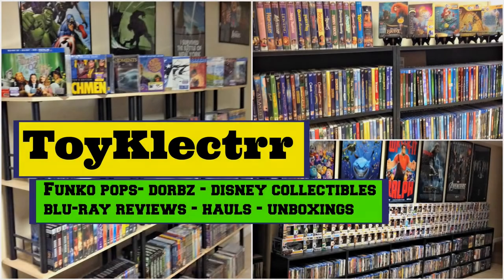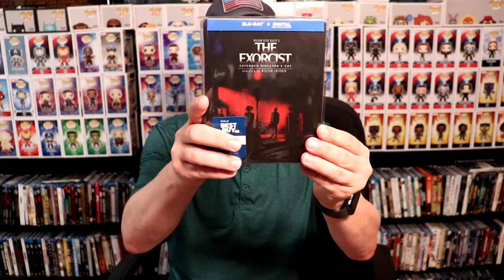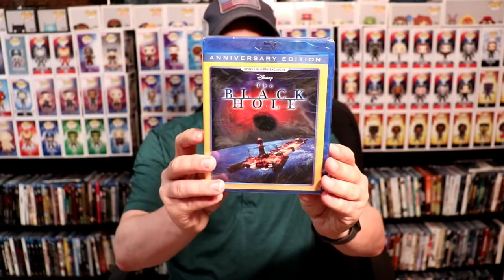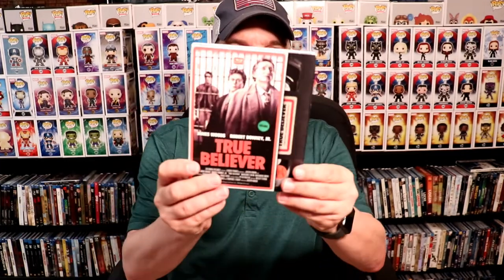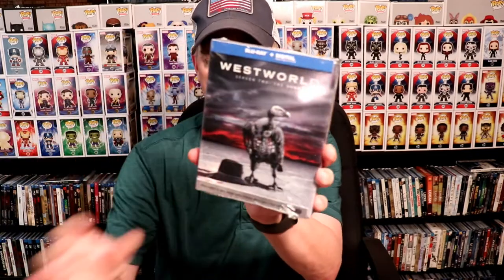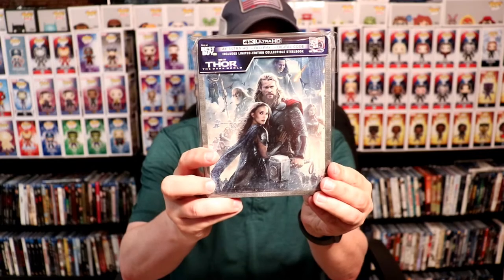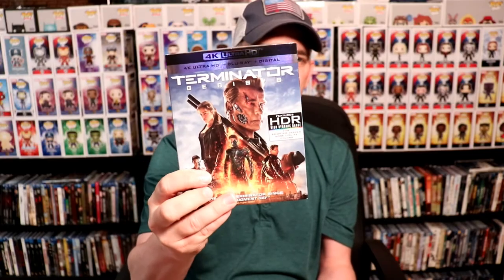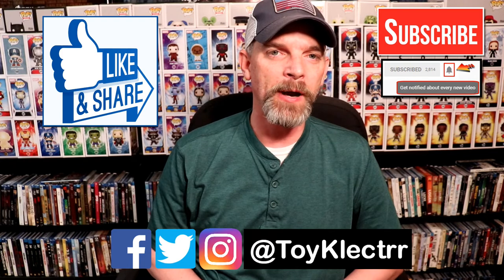August 2019 Blu-ray + 4K Collection Update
Check out the items that I picked up during the month of August!

These are the bags I use to protect my Steelbooks and Slipcovers: